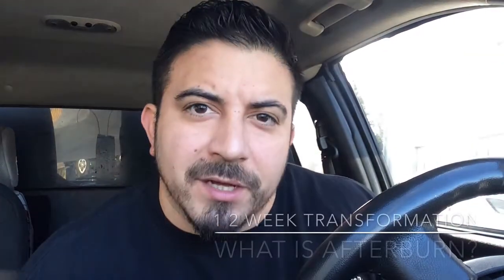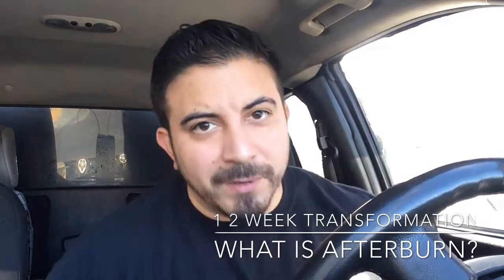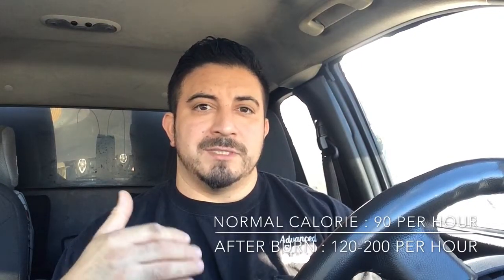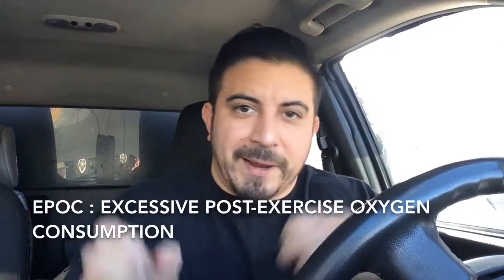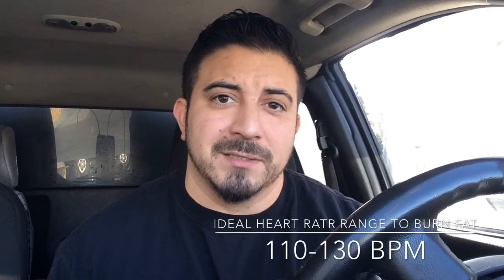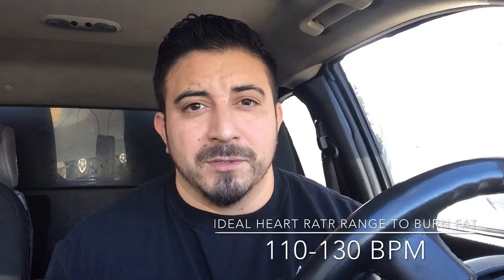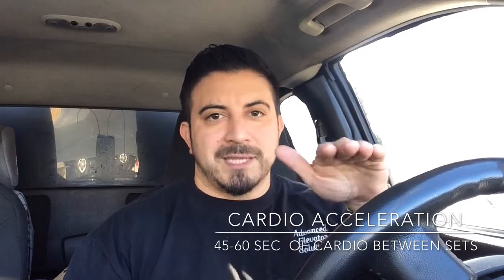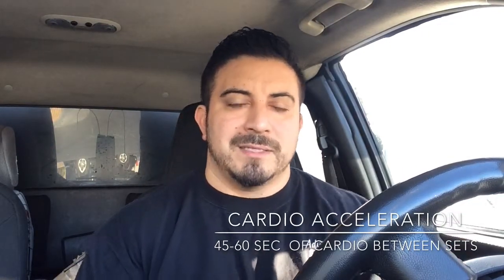Want to lose even more fat? Increase your afterburn!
What is Afterburn/EPOC?

The so-called “afterburn effect” — which sounds like rocket science and is more officially known as “excess post-exercise oxygen consumption” or EPOC — isn't new in the world of fitness. Several studies suggest a strong correlation between the number of calories burned post-exercise and the activity’s intensity . Basically, the longer and more intense your interval exercise is, the more oxygen the body consumes afterward. This means a higher sustained metabolic rate and thus more calories burned throughout the day. Research has proven that the "after burn effect" can have an impact in your total calories burned up to 48 hours later. So add some interval training/cardio acceleration to your workout and watch the fat melt off, while resting.